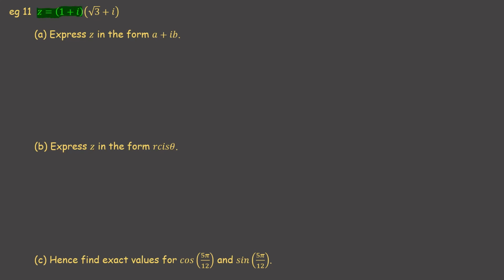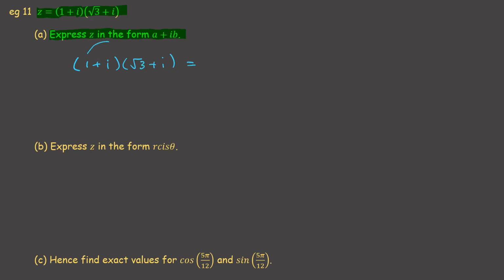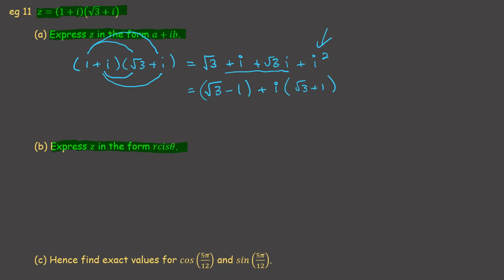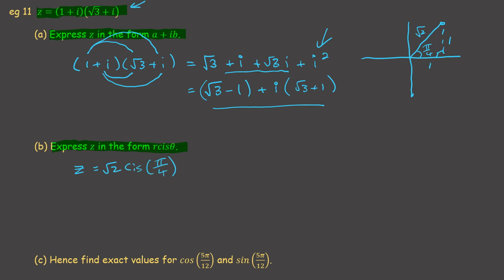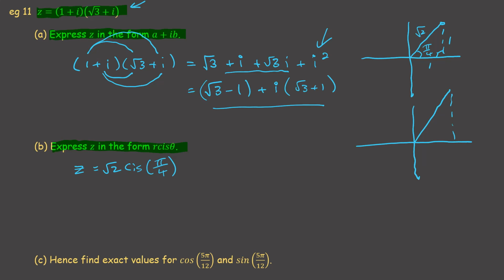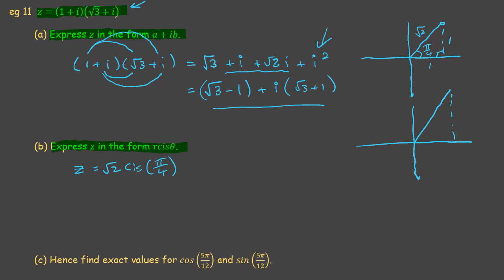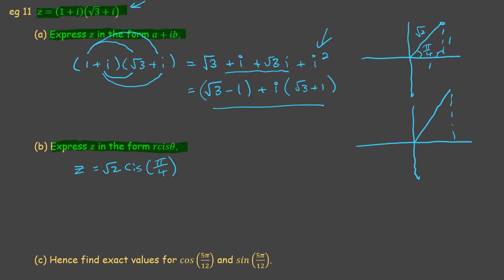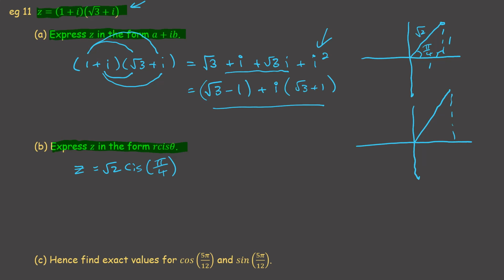Ch 2 Polar Form of a Complex Number Example 11